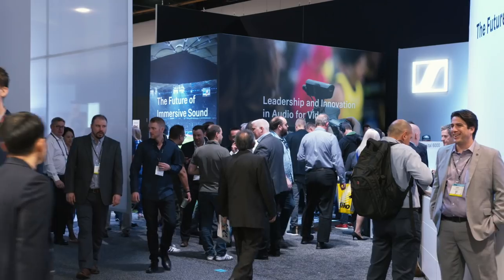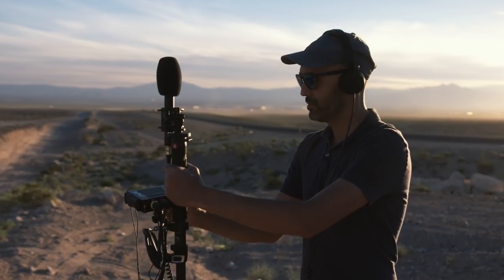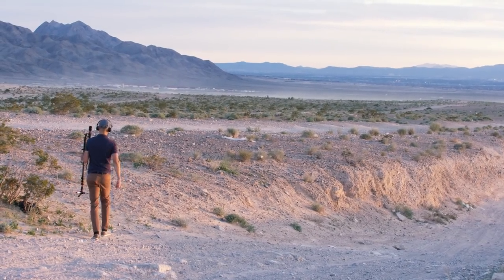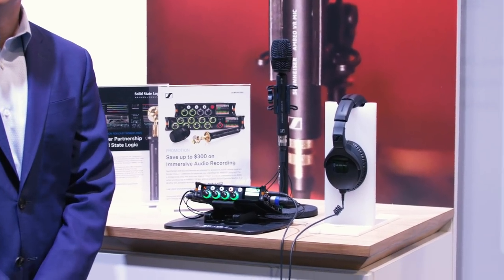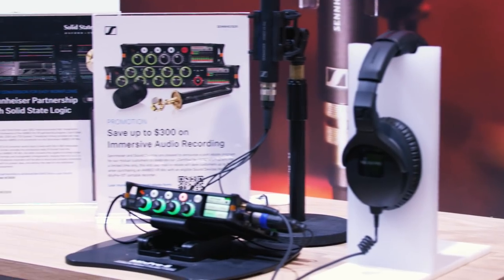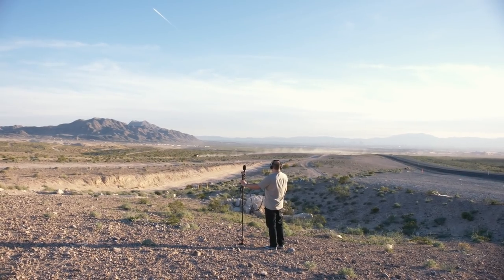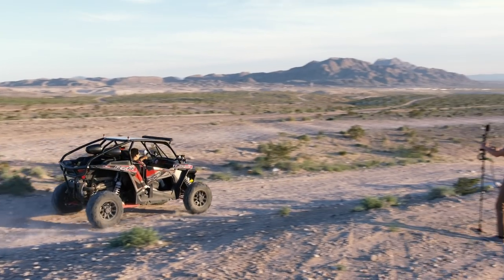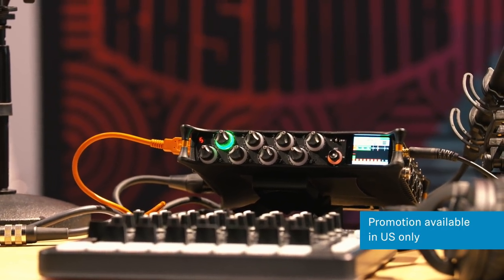NAB 2019 - AMBEO VR Mic Product Feature | Sennheiser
Check out our NAB 2019 Product Feature on the AMBEO VR Mic, the binaural 3D audio microphone which lets you capture the experience and spirit of any location enabling the listener to be immersed as if they were there.